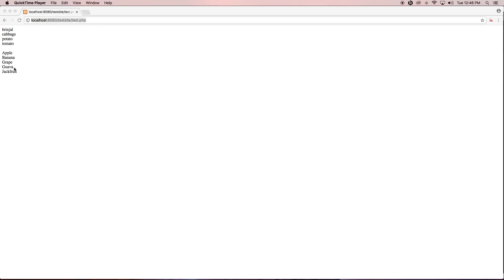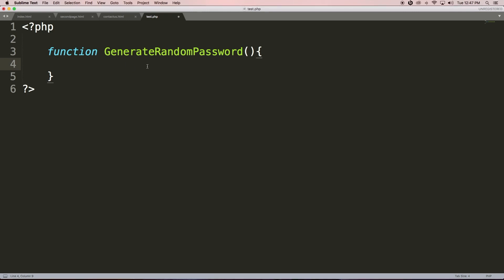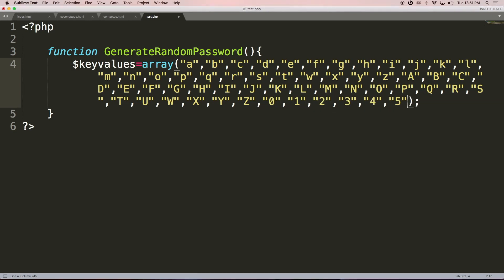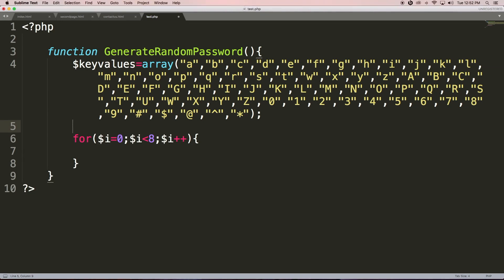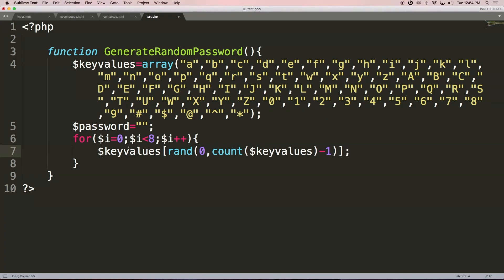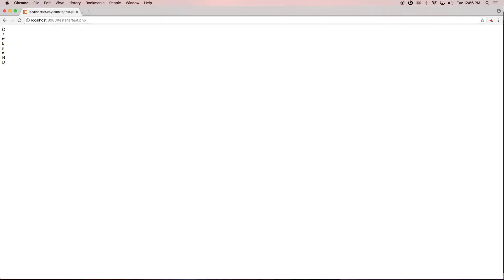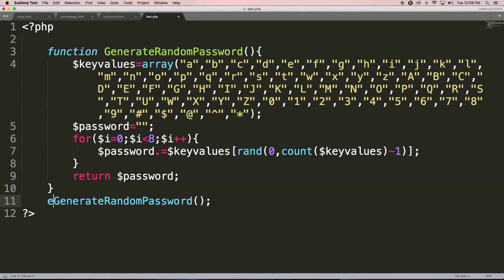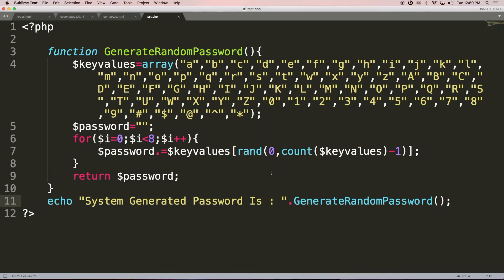Server Side Scripting in PHP | Tutorial 8 | Custom Function | Random Password Generator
PHP has provided lots of functions to achieve certain result. But in lots of case we may want to define our own custom function. In this video we have discussed how to define a custom function using php. To define custom function we use function keyword and inside function we define required codes. Once we call this function, it would provide us desired result.

To better demonstrate this, RANDOM Password Generator Function example is discussed.